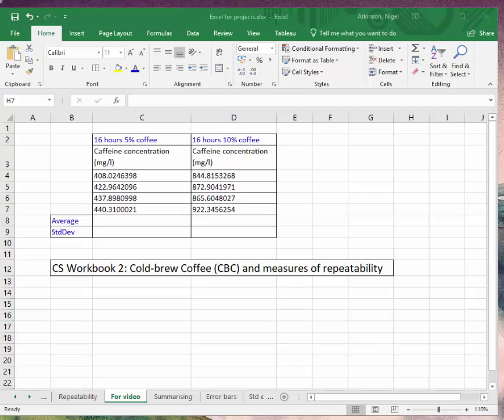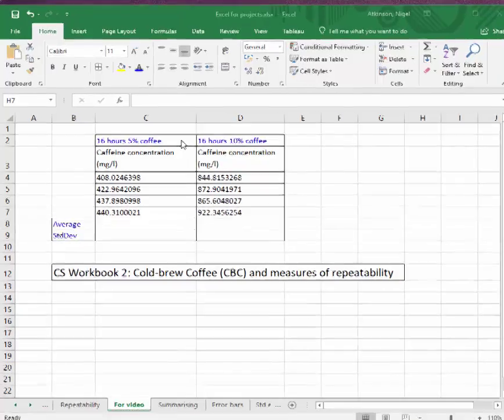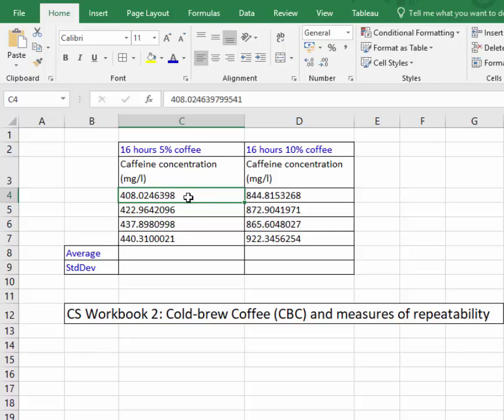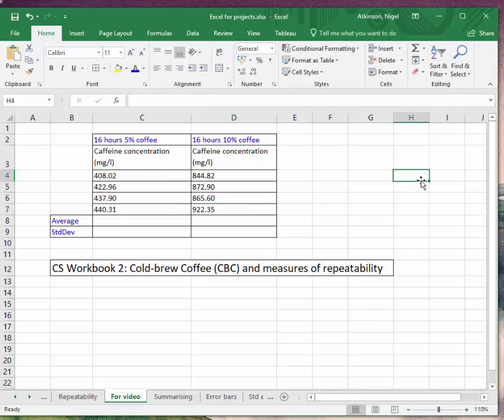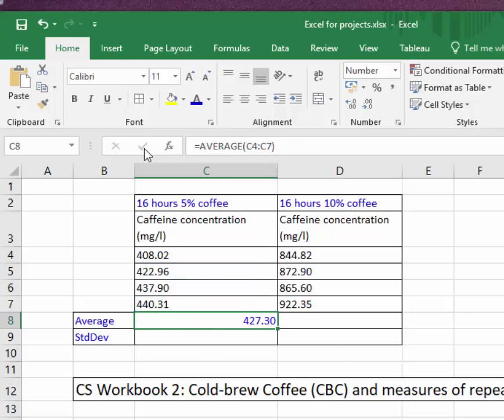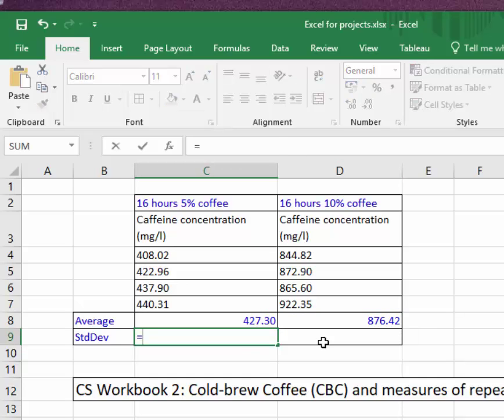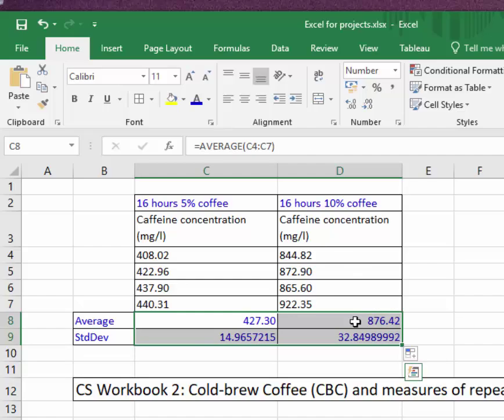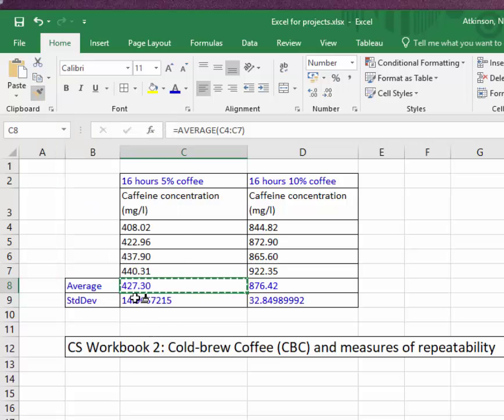CSWB2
Video for Core Skills in Food Science module. Reviews using Excel functions Average() and StDev()